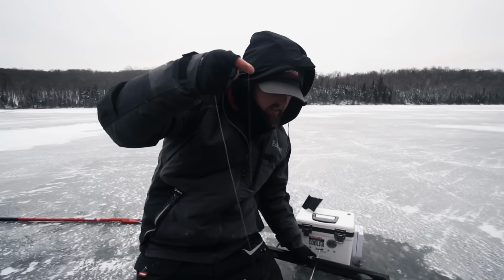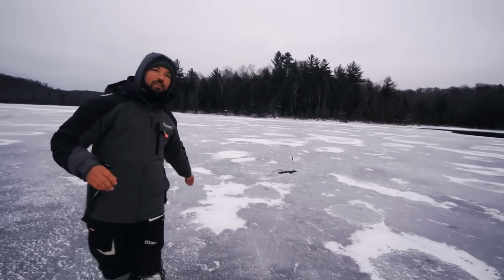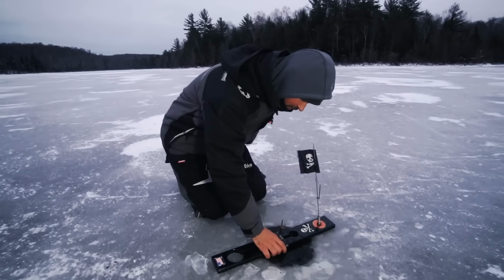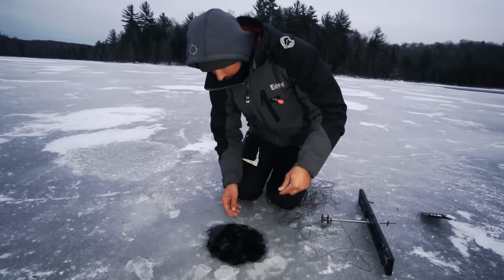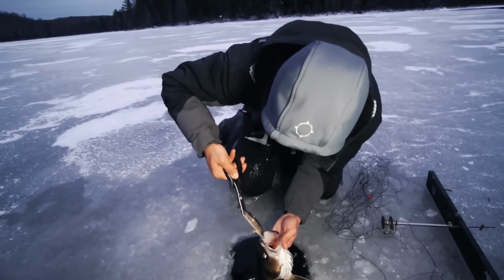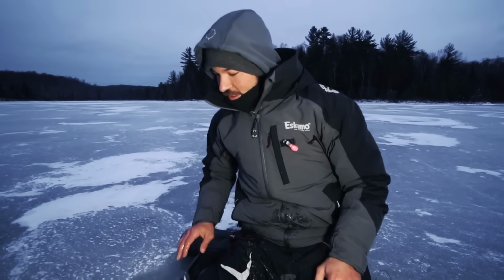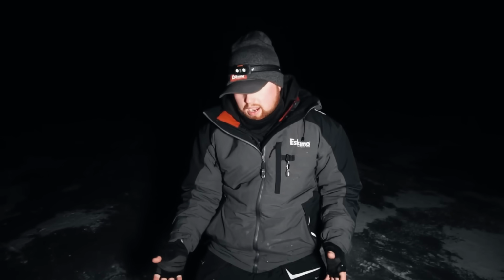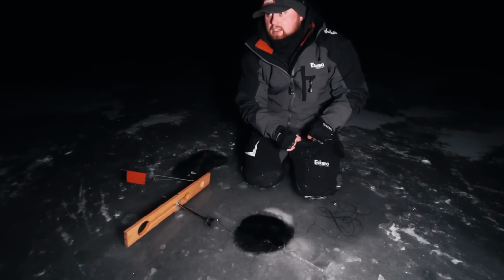Fishing THIN FIRST ICE for Walleye! (BIG FISH)